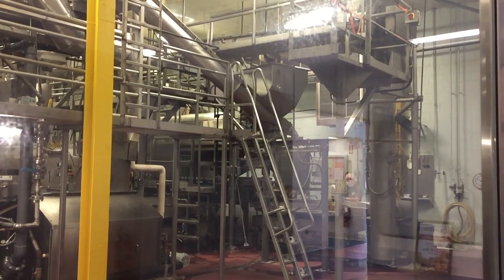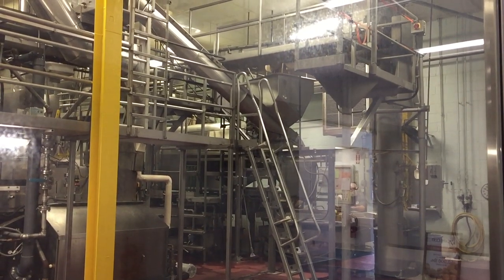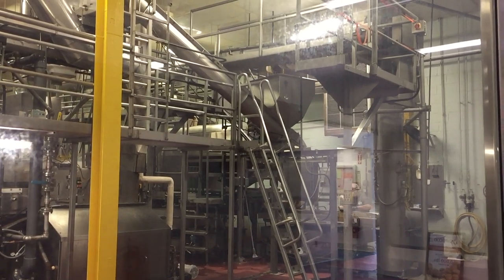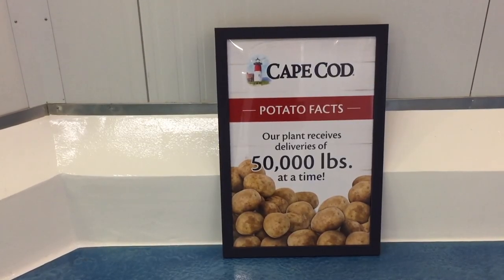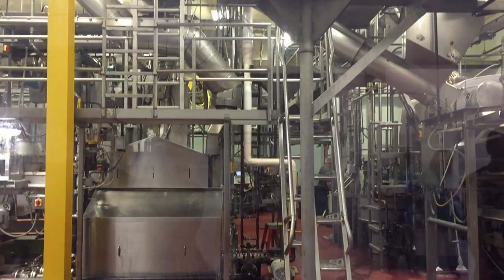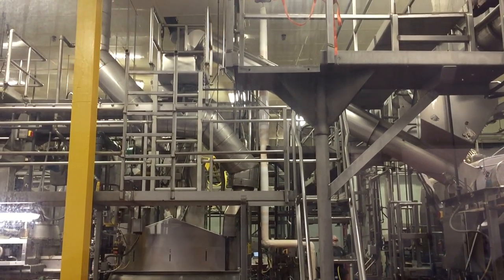Here's how Cape Cod Potato Chips are made